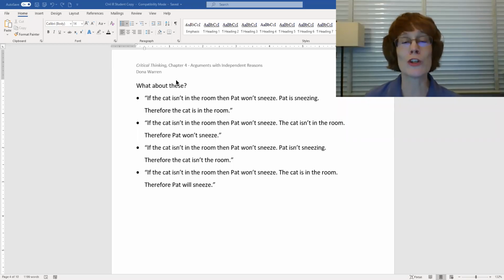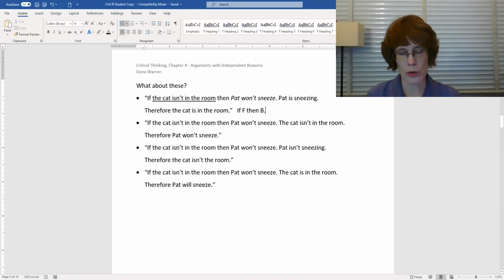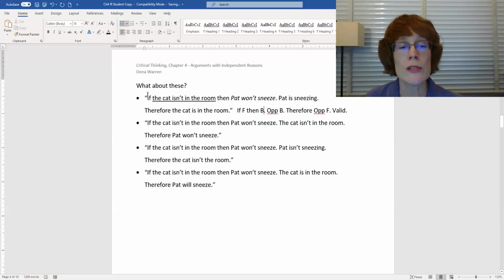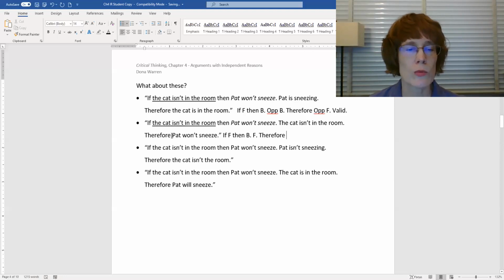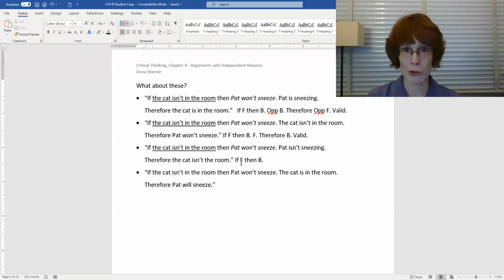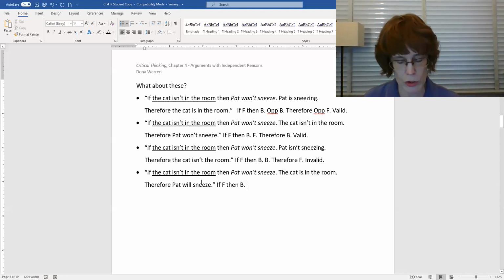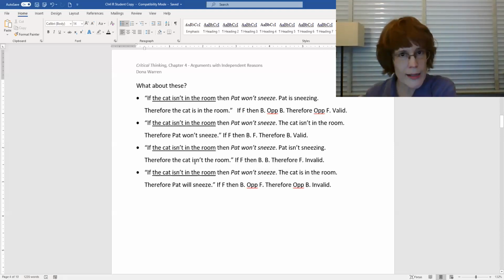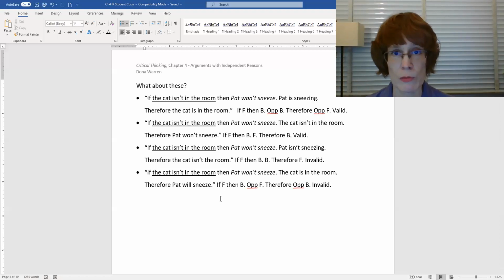Chapter 4 Inference Forms Practice